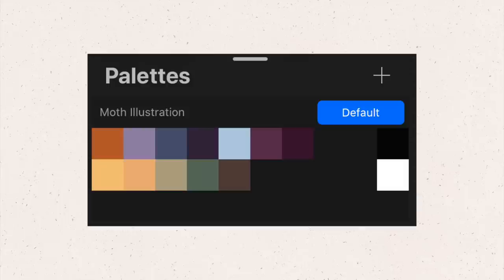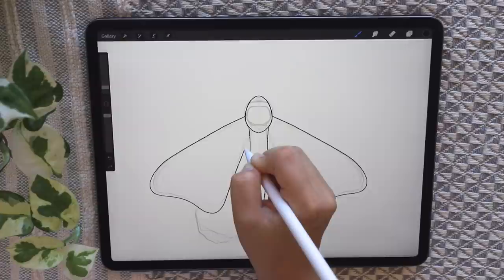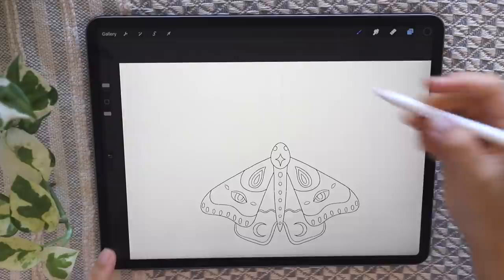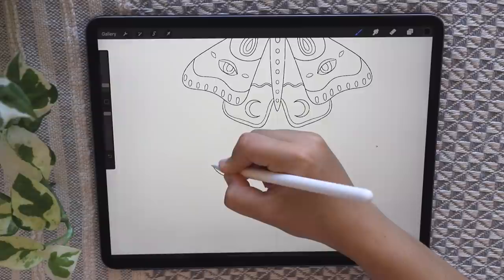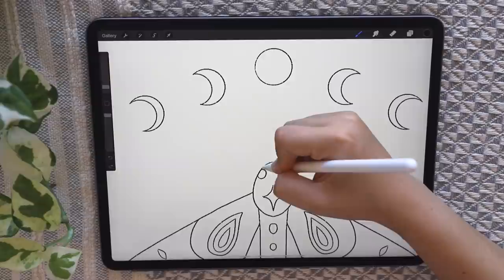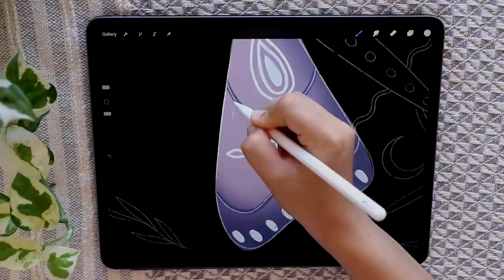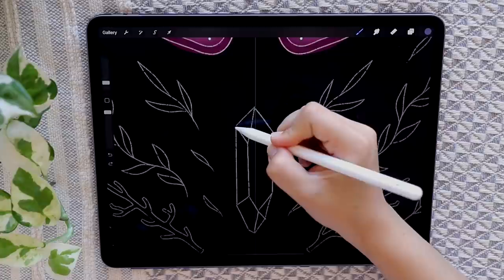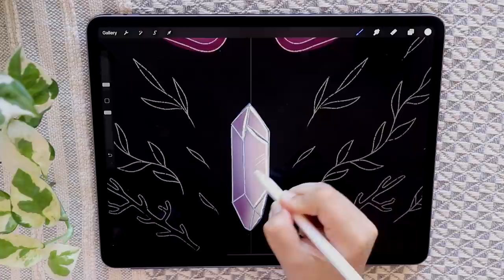Procreate tutorial - Moth ★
Hello!!

Please tag me on insta if you try this, I would love to see! @craftingwitch

INSTRUCTIONS: Open this file on your iPad and drag it into procreate!

If you have any trouble downloading the file, here are the hexadecimal codes:

FAQ:

A: Kyla!

A: 20

Q: Where are you from / what is your accent?
A: I am Australian, and live in QLD, Australia. I lived in Indonesia for the majority of my childhood and went to an international school, hence the mixed accent.

Q: Why do you sound unwell? (Yes this is a FAQ)
A: I am probably either recording the audio at 2am or have allergies…

Q: What camera do you have?
A: Canon 6D mk II

Q: What editing software?